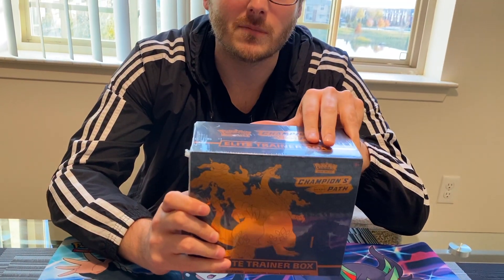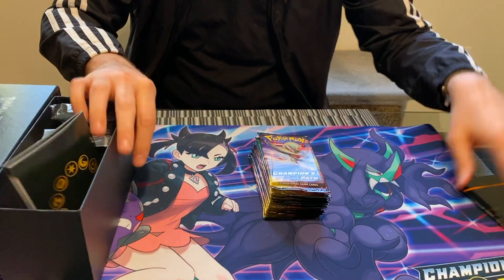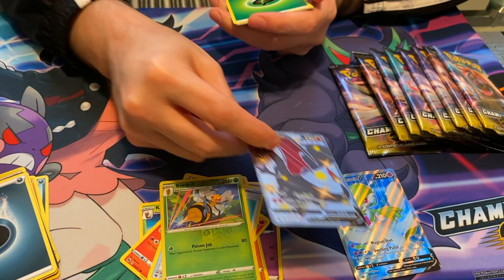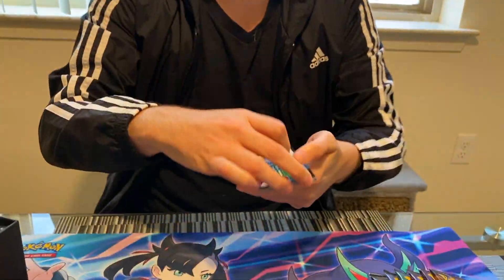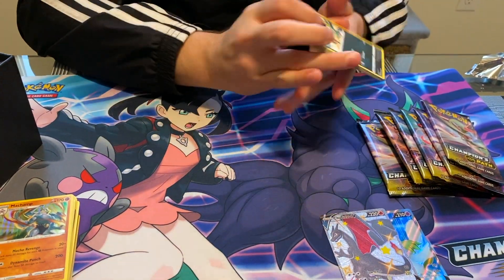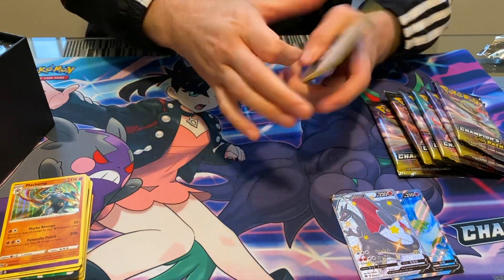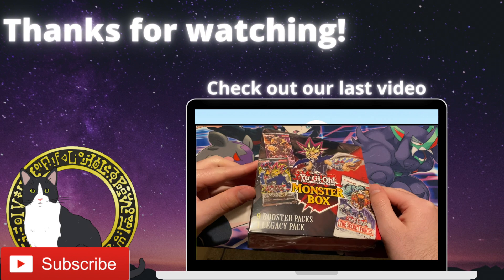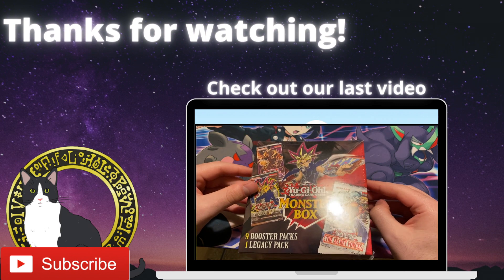THE BEST POKEMON CHAMPIONS PATH ELITE TRAINER BOX OPENING!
Jeff sits down and cracks open one of the most popular Pokemon products of 2020, if not the most popular product of 2020, a Champions Path Elite Trainer box.